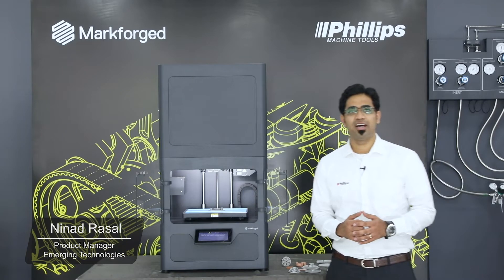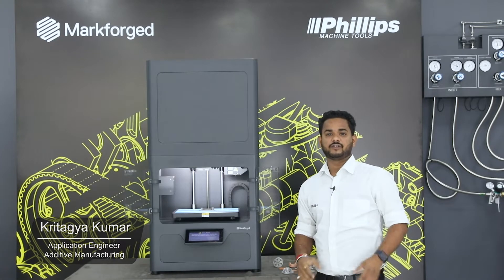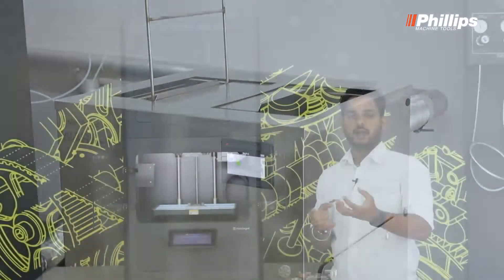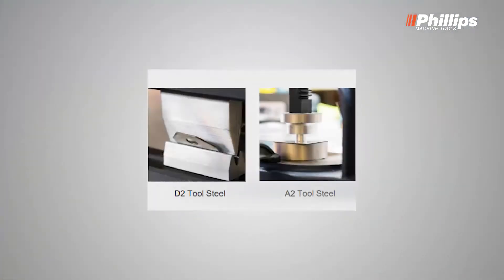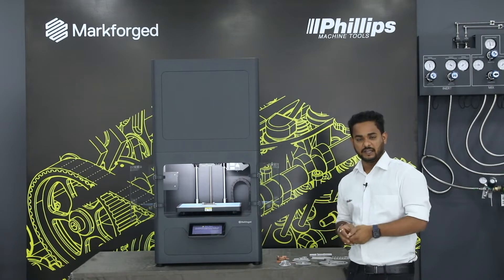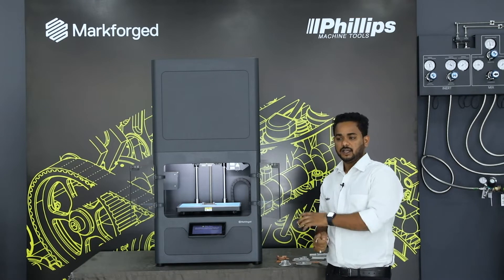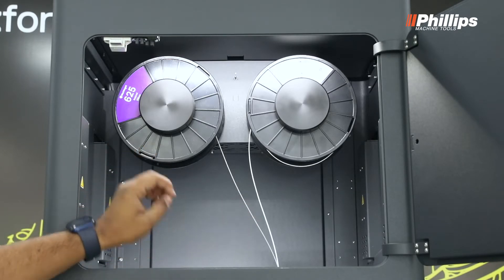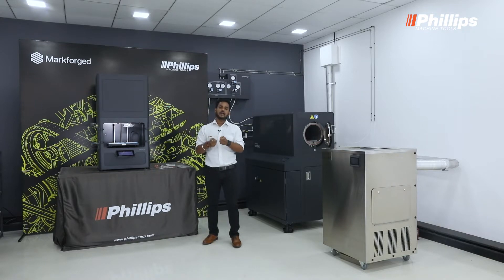Unlock the Future: Metal X 3D Printing with Markforged! | Phillips Machine Tools.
The Metal X System is an accessible way to fabricate complex metal parts in a wide variety of advanced metals. From stainless steel to copper, choose from a wide range of strong, durable, and capable materials. The Metal X is built for consistent part quality and a seamless user experience. Markforged combines superb software, materials research, and an advanced motion system to deliver industrial-grade parts quickly and reliably. The Metal X is designed to be safe to use and accessible for all fabricators. It costs several times less than DMLS metal 3D printing systems and requires no dedicated operator, no powder management system, and minimal PPE.

An accessible end-to-end metal 3D printing solution for functional metal parts!

Why Choose Phillips:

• Unmatched Quality: High standards ensure precision and durability.
• Reliability: Consistent performance with minimal downtime.
• Exceptional Service: Expert support and timely maintenance.
• Customer-centric: Tailored solutions and continuous support.